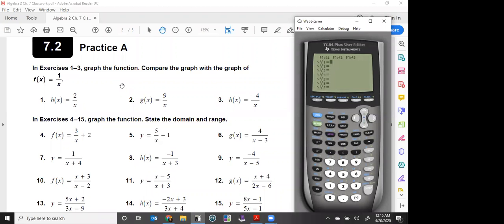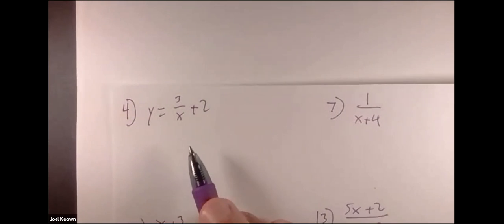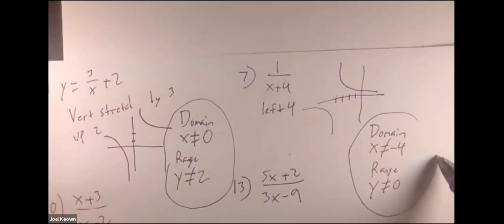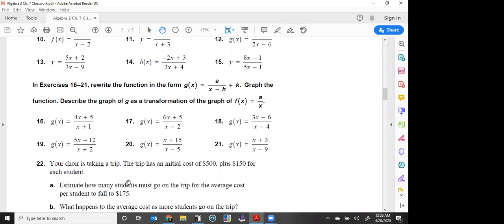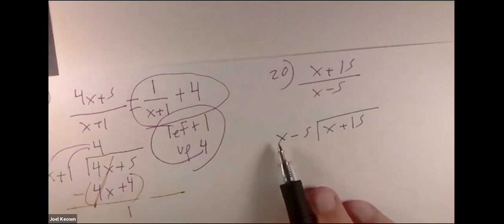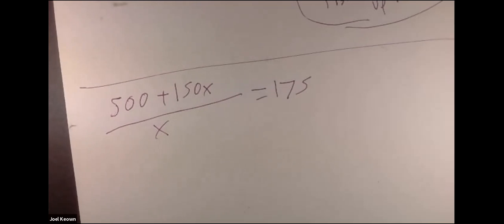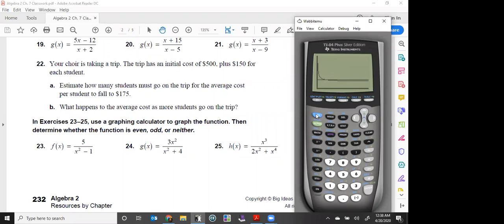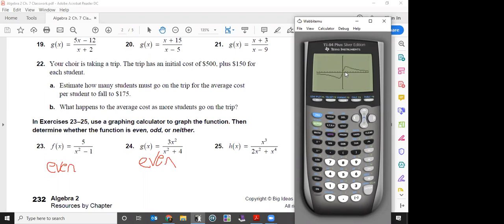Algebra 2 7.2